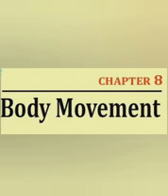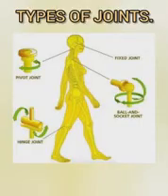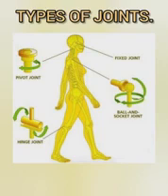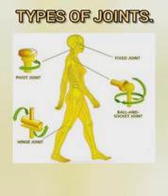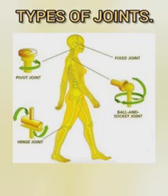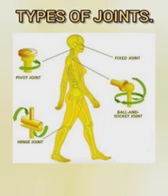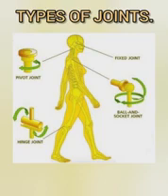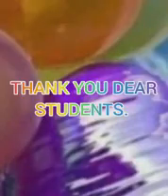SRI PARASAKTHI VIDYALAYA CBSE